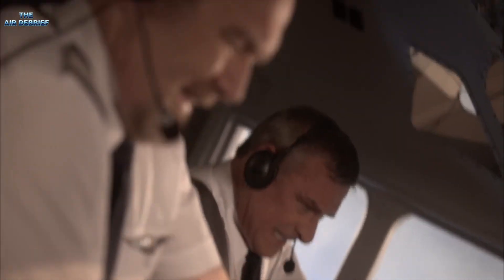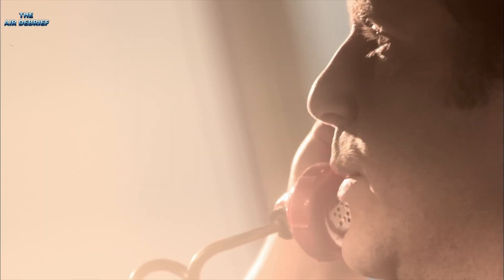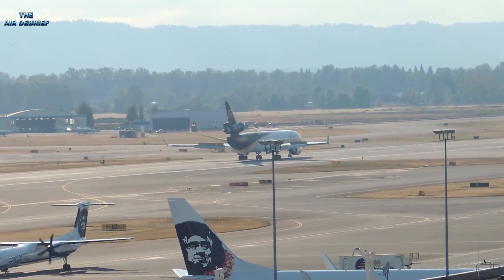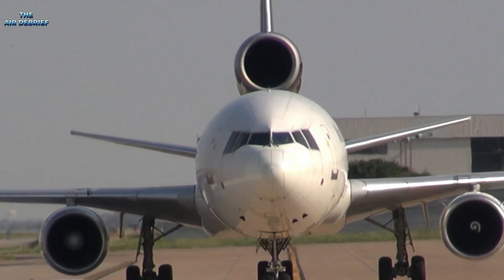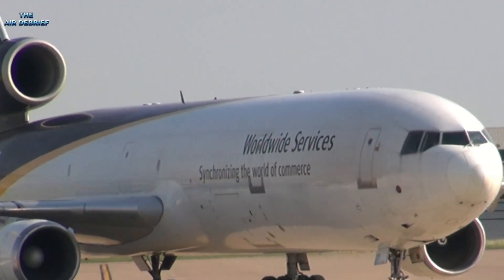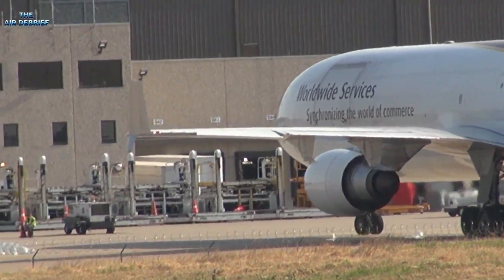UPS Plane Crash in Kentucky: Inside the NTSB Findings | The Air Debrief US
The video compares the crash of UPS 2976 with American Airlines Flight 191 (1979) because both aircraft lost their left engine and pylon right after takeoff.

The preliminary report shows that UPS 2976 suffered fatigue cracks in the aft pylon mount—almost identical to what happened in the 1979 DC-10 crash. When the aft mount failed, the forward mount overstressed and also broke, causing the engine to separate from the wing. This led to a loss of lift, loss of control, and the crash.

After 1979, the FAA changed maintenance procedures, but the UPS MD-11 still failed despite being maintained correctly and having 21,000 flight cycles. As a result, the entire DC-10/MD-11 fleet is now being inspected and may be retired permanently.

The video concludes that both accidents are “almost identical,” caused by metal fatigue in the pylon, and expresses condolences to the victims of UPS 2976.